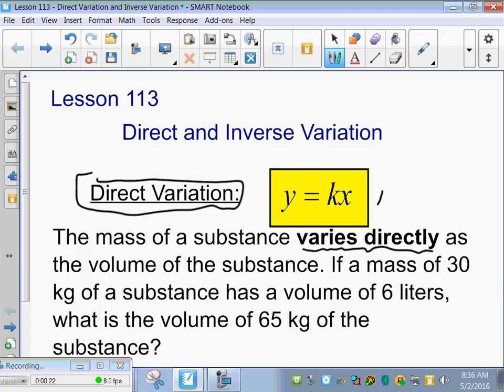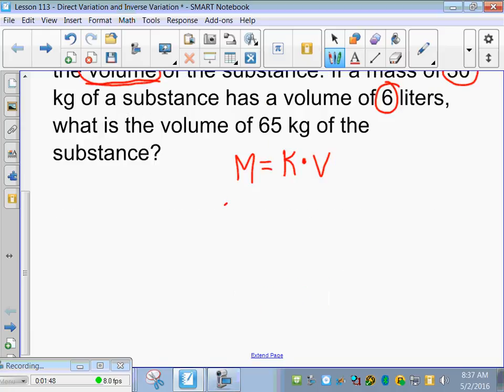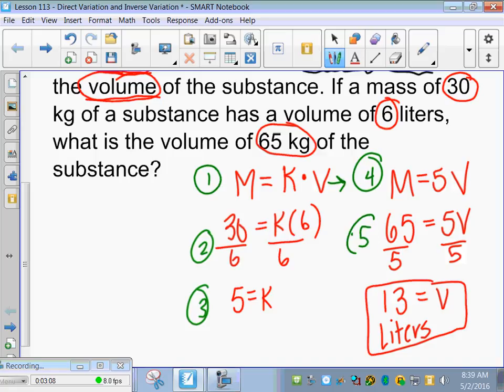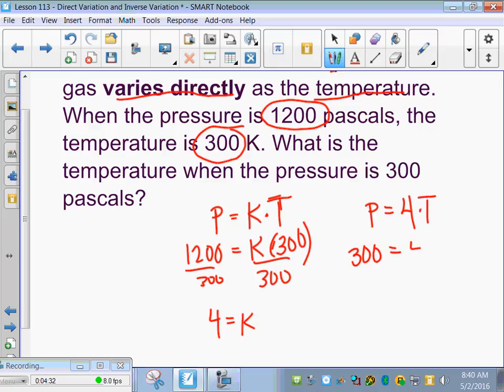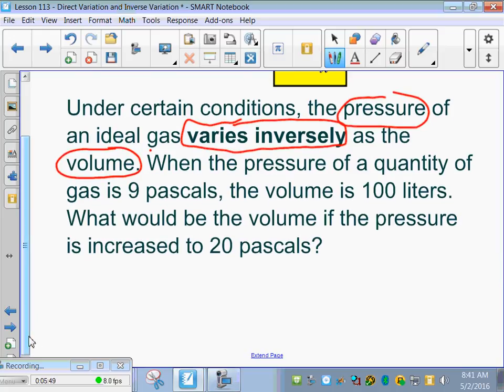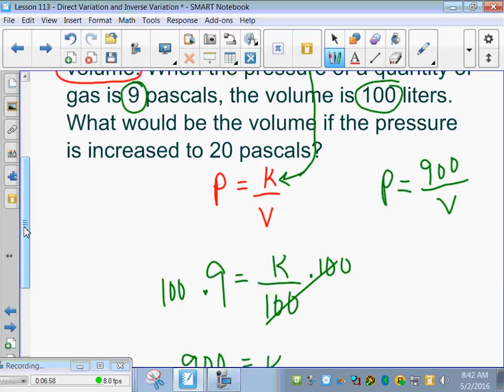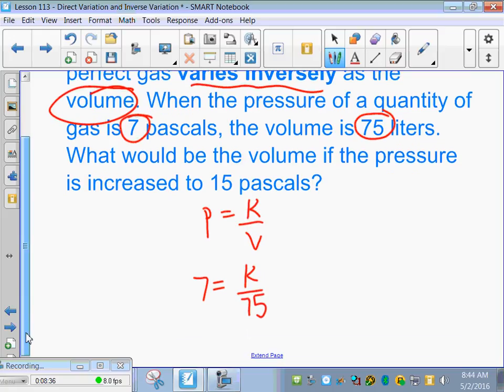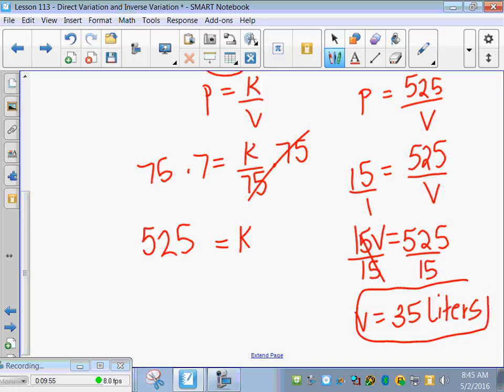Saxon Algebra 1 - Lesson 113 - Direct and Inverse Variation